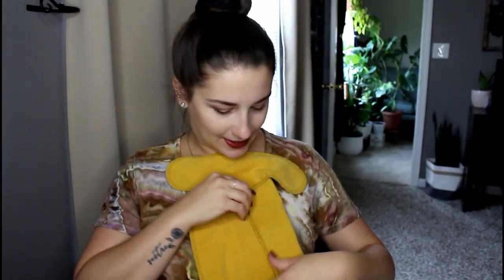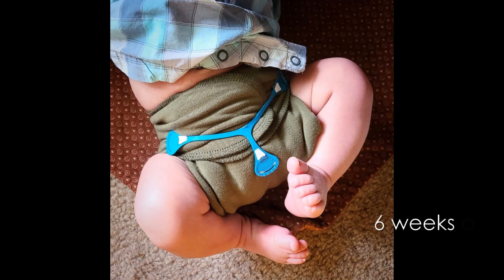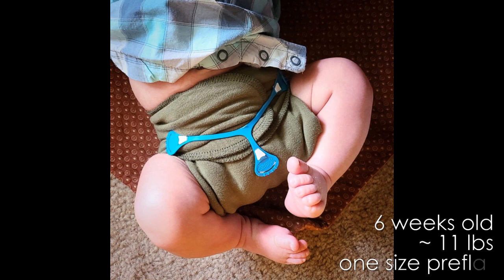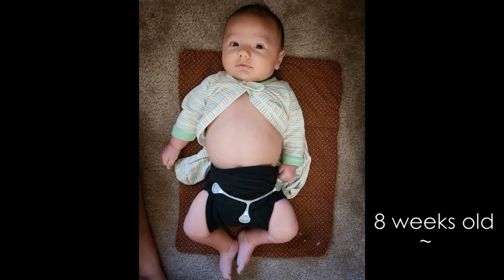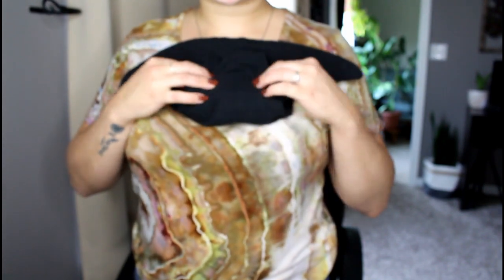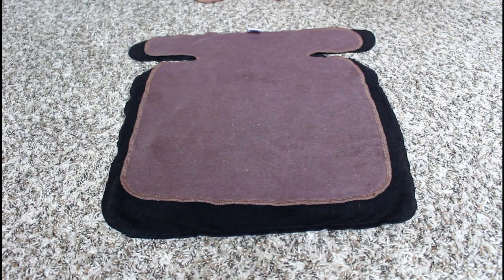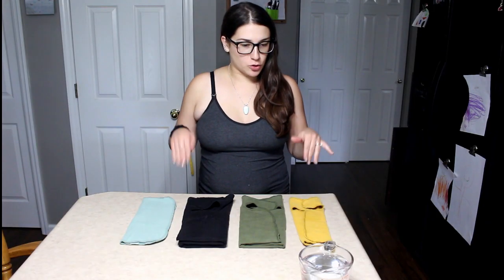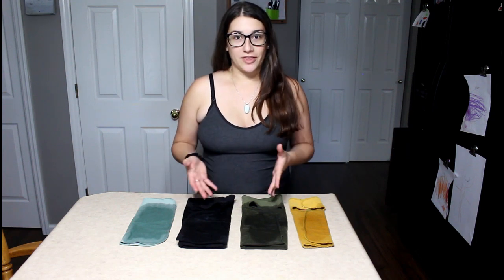Noble Bebe Preflats Review | Cloth Diapers | Absorbency Test + Fit on Newborn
Here are my thoughts on the Noble Bebe preflats in newborn, one size, and toddler size, along with the do-it-all pad super and regular inserts. I show the absorbency of the items and give my honest opinions. I hope this is helpful. Enjoy. :)

About This Channel:
My name's Alaina and this channel is about everything MOTHERHOOD. From cloth diapering, pregnancy and postpartum updates, to day in the life vlogs and VEGAN recipes. My husband is Justin and we have three boys: Calvin, Eren, and Barret! I love you guys and thank you so much for your support and positivity.